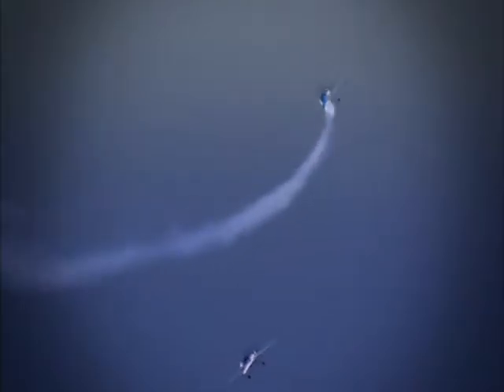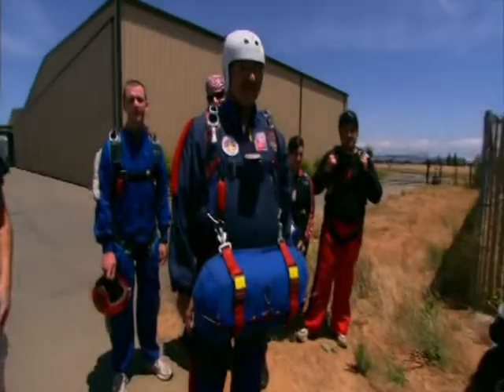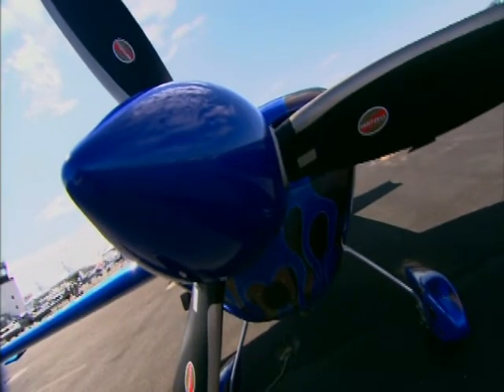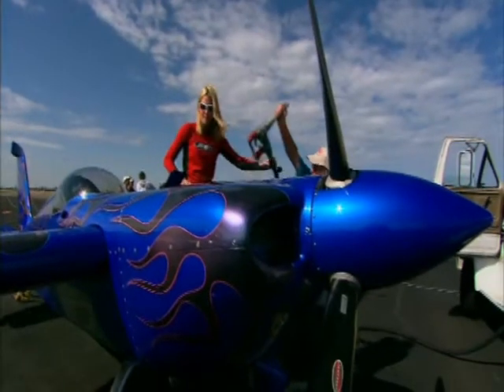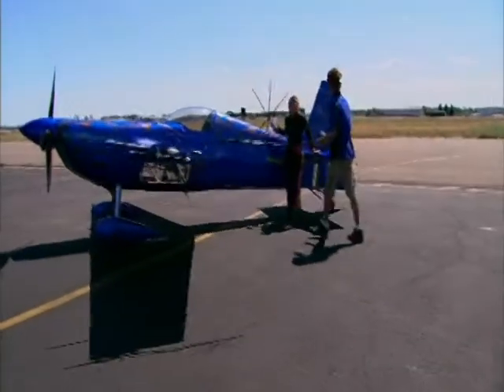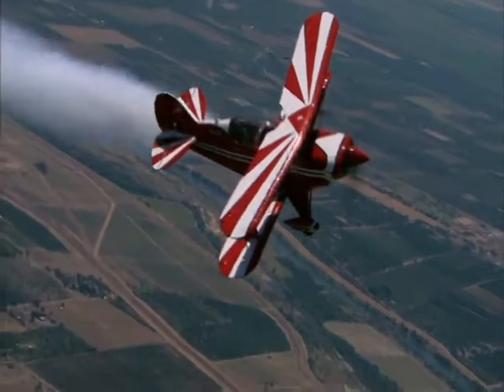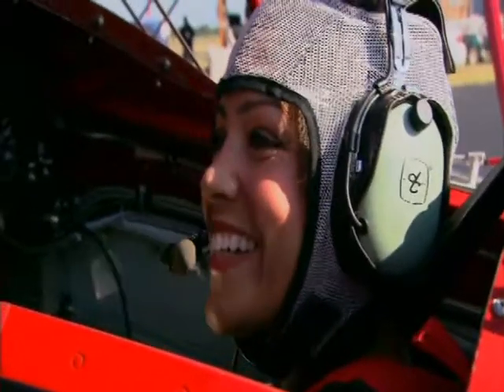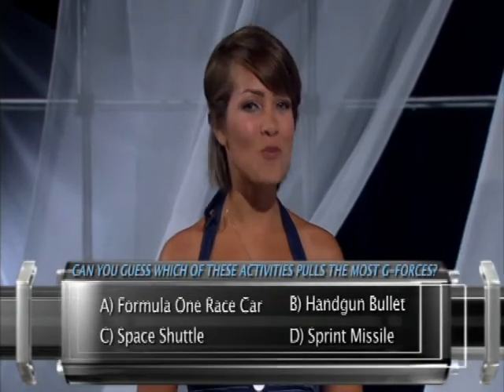Yuba County Airport, Part 1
Stunning aerobatics and and inside viewpoint of stunt flying from the pilots. Filmed on location at the Yuba County Airport and Golden West Fly-In in 2009.